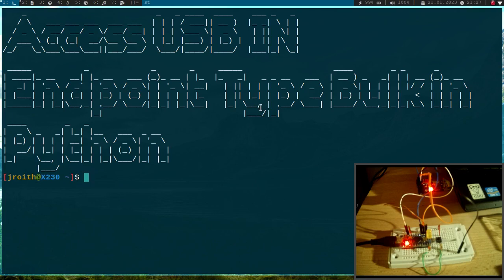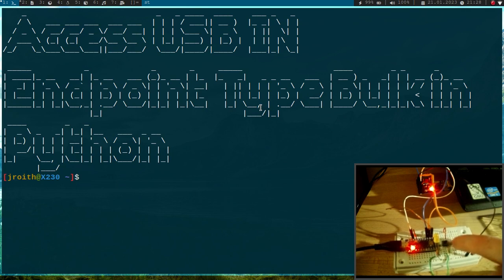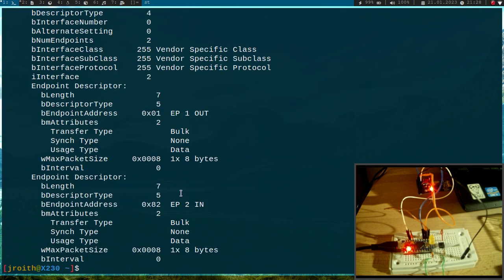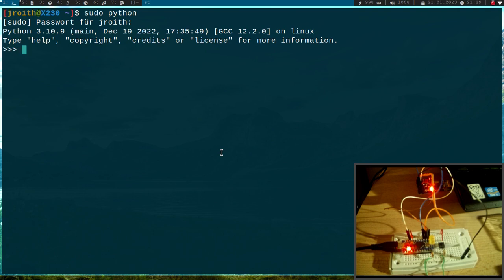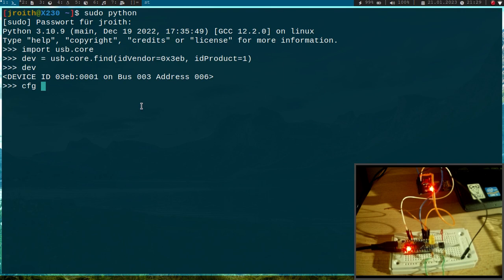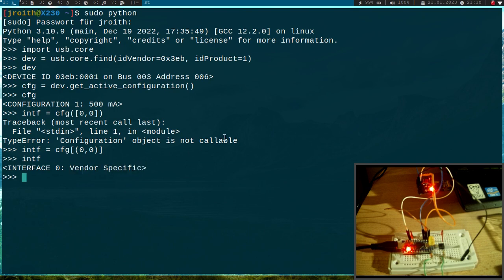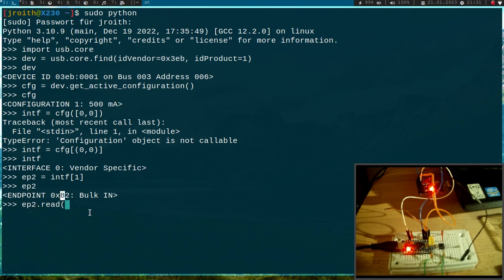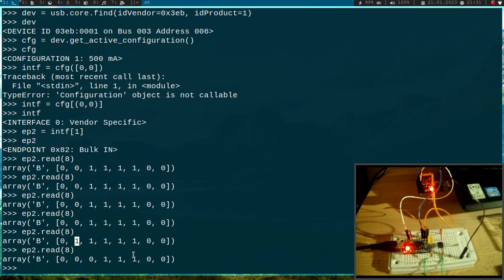GNU/Linux & USB - Accessing USB In Endpoints in Python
Let's take a closer look at USB. In this series of tutorials we will learn how to implement an USB device on a microcontroller and interact with it over our GNU/Linux OS from user- and kernelspace.

I will show you how to access USB In Endpoints in Python by using pyusb.